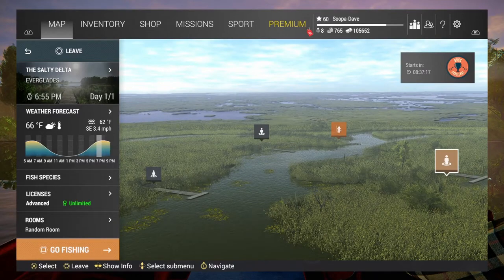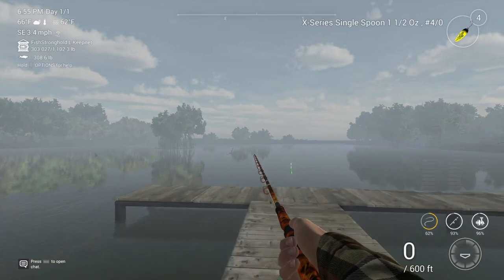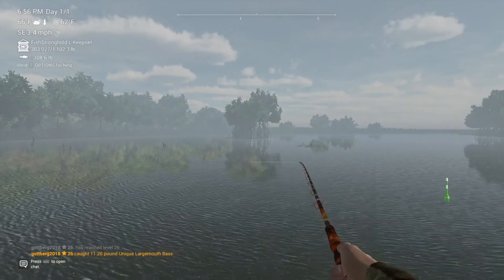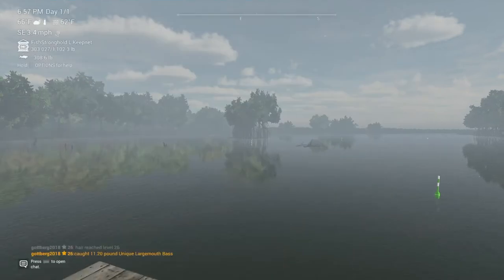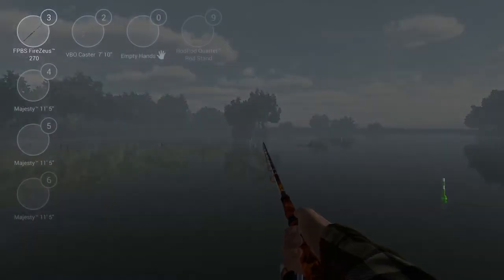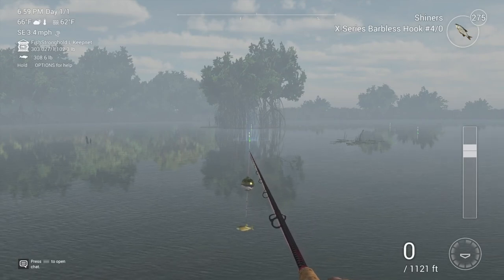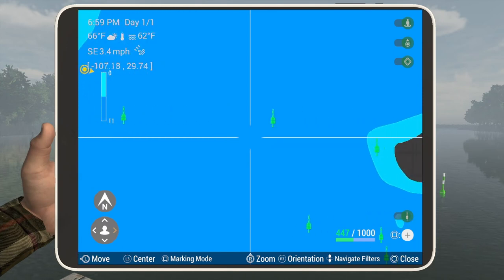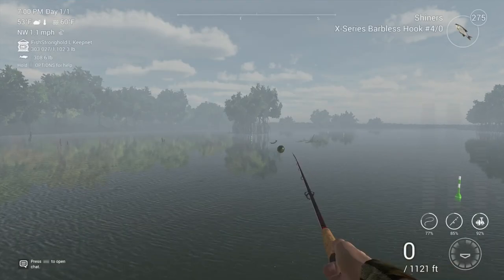Unique Common Snook - Everglades Florida - Fishing Planet Guide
In this guide I show you how and where to catch  the Unique Common Snook in Everglades, Florida.

Fishing Planet Unique Common Snook Everglades Florida Guide